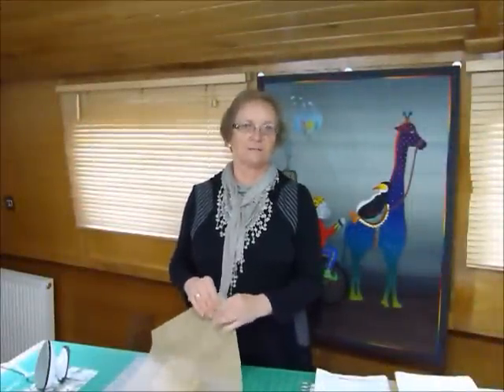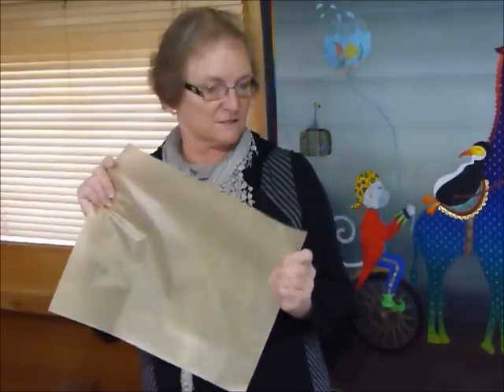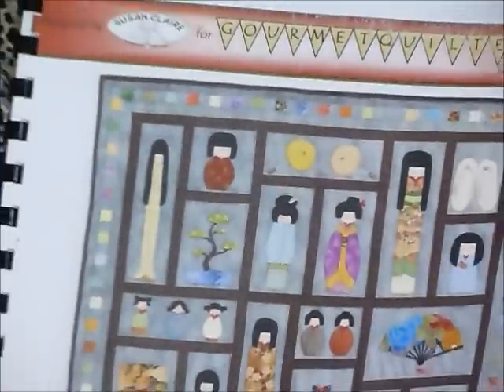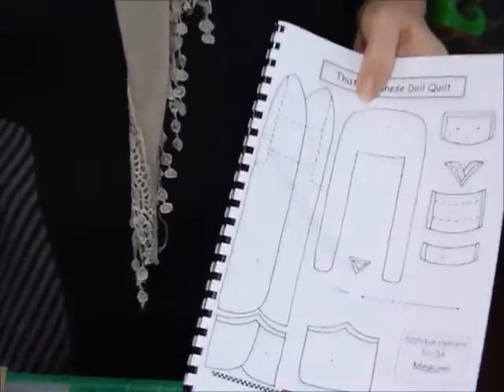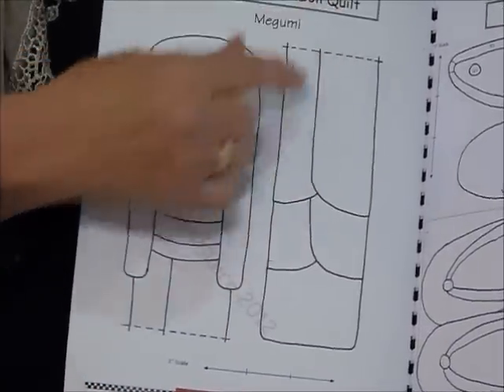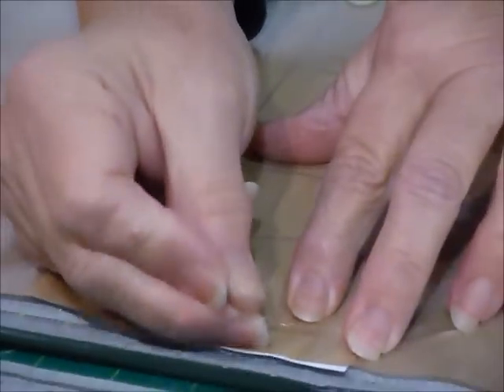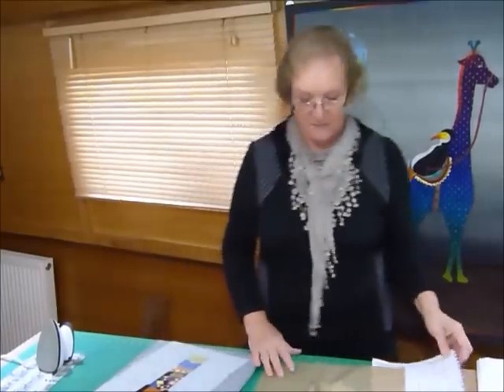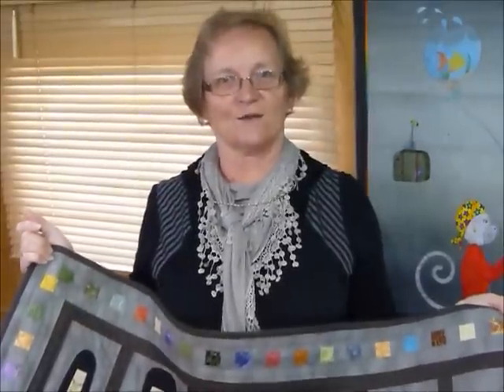How to use an Applique Mat for Fusible Applique - Quilting Tips & Techniques 174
This video shows how to use an applique mat (or Teflon sheet) to assemble small parts for fusible applique. The technique has been shown on one of my patterns, That Japanese Doll Quilt, which is available to purchase and download from my